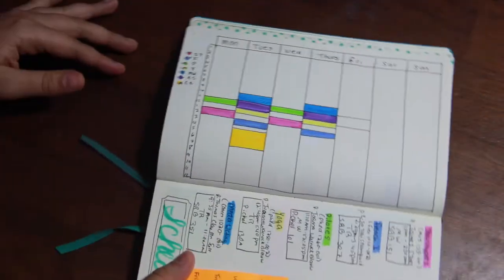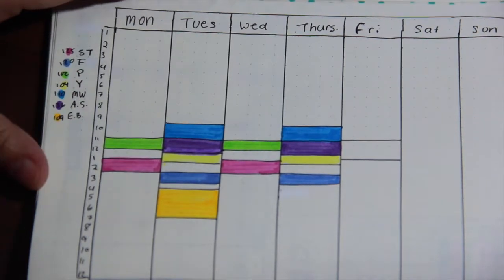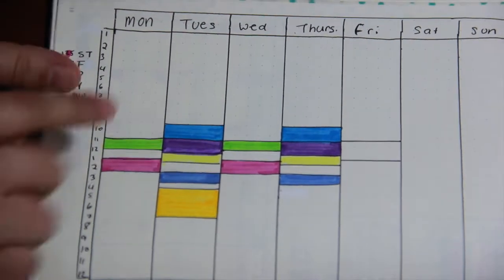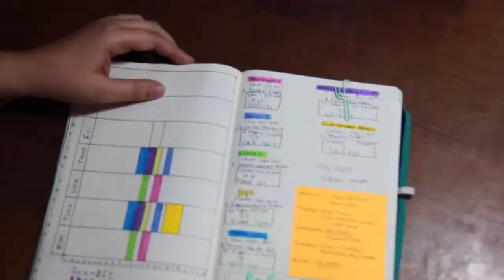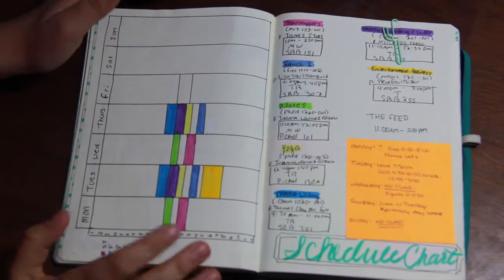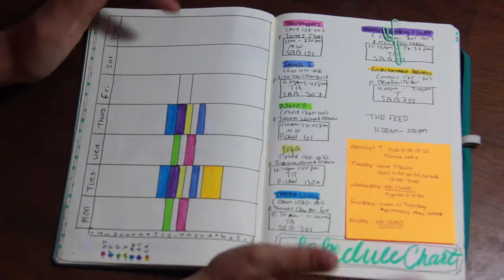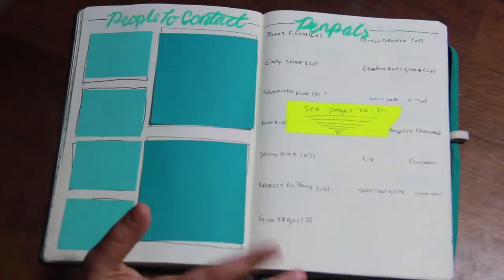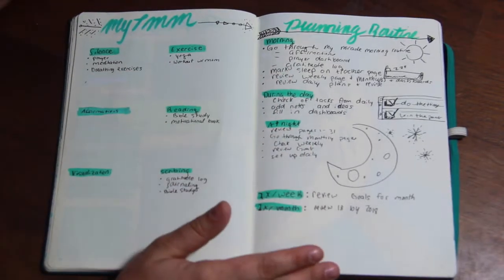Bullet Journal Flipthrough #2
Finally sharing my second bullet journal with you! Already missing the bullet journal system so I'm pretty much doing a bullet journal in the happy planner I got, haha! See the original set up of the happy planner next week! More videos on the way!
xoxo
Brebear Mckae